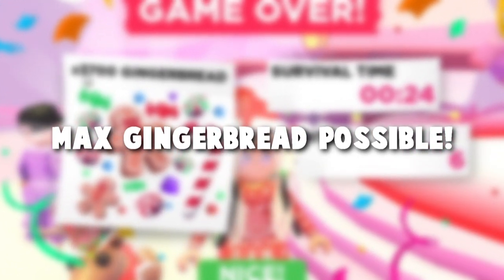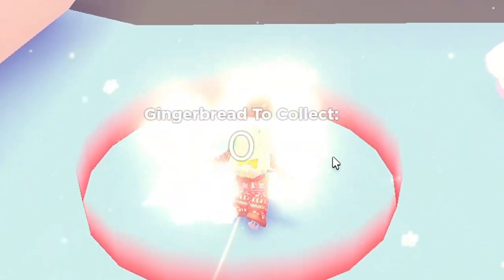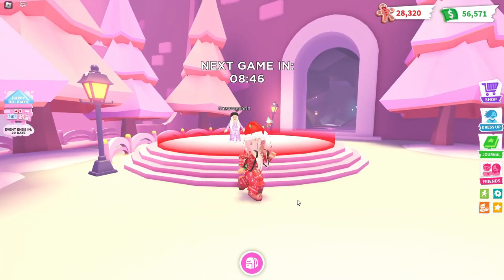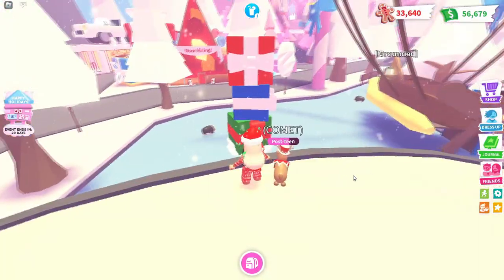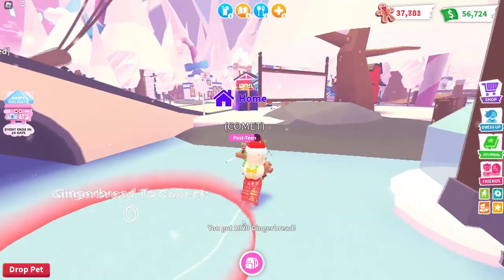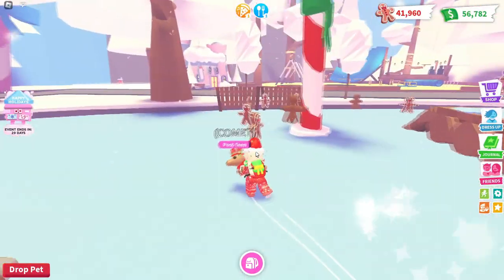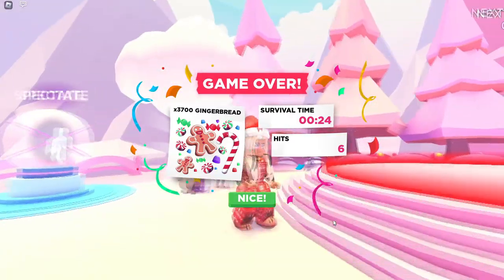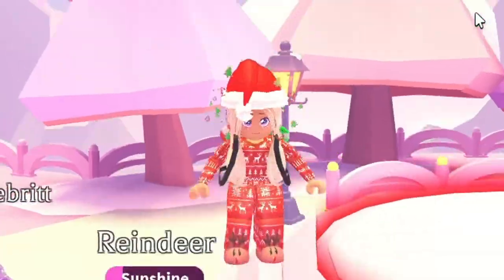How To Get *MAX* GINGERBREAD in Adopt Me! (Fastest Grinding Method)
In today's video I see how much Gingerbread we can get by playing BOTH current mini-games in the Adopt Me Winter Event Update in ONE hour!
This was a ton of fun, and I hope this helps you guys grind for enough gingerbread so you can get all the things you want from the event!

✨LINKS✨